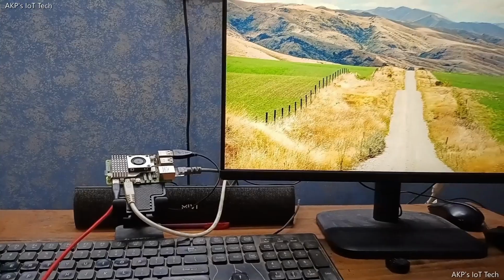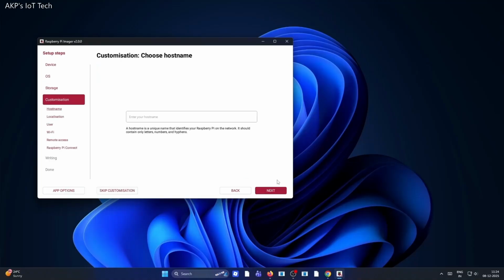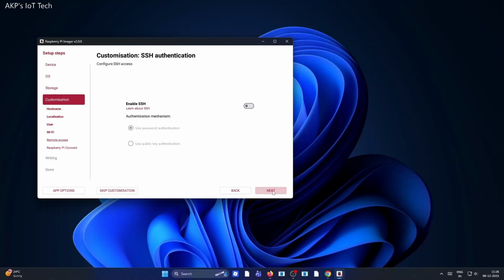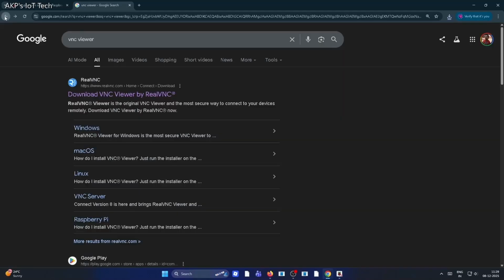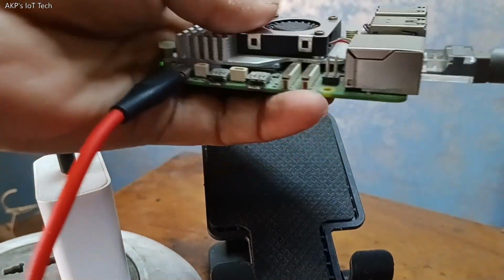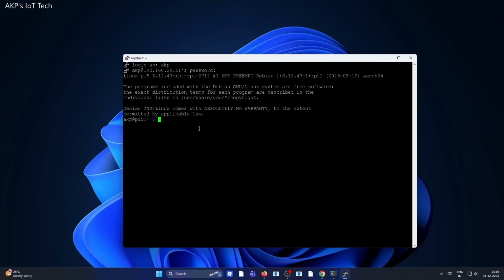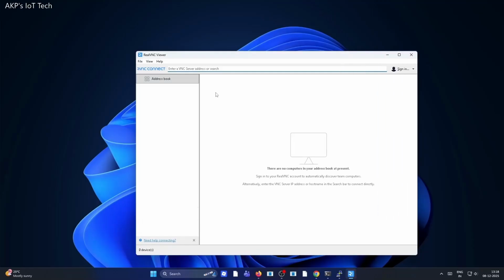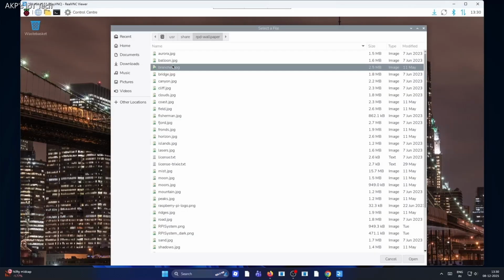How to Install Raspberry Pi OS | Raspberry Pi 5 Headless Setup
Ready to unleash the power of the Raspberry Pi 5? In this step‑by‑step guide, I’ll walk you through everything you need to get your Pi 5 up and running .
Chapters
00:00:00 Introduction to Raspberry Pi 5 Setup
00:00:14 Download and Install Raspberry Pi Imager 2.0
00:01:11 Configuring OS and Storage
00:01:49 Setting Hostname, Time Zone, User, and Password
00:02:28 Connect to Wi-Fi & Enable SSH (Headless Setup)
00:04:07 Download VNC Viewer and PuTTY
00:06:12 Physical Setup & First Boot
00:07:08 Finding the Raspberry Pi's IP Address
00:07:33 SSH Access via PuTTY
00:08:35 Enabling VNC Viewer
00:09:55 Connecting via VNC (Headless Desktop Access)
00:11:34 Bonus Tip & Conclusion